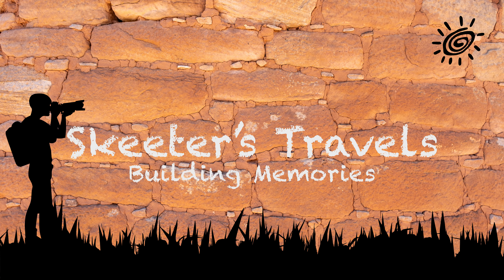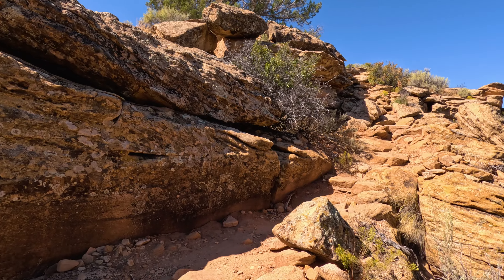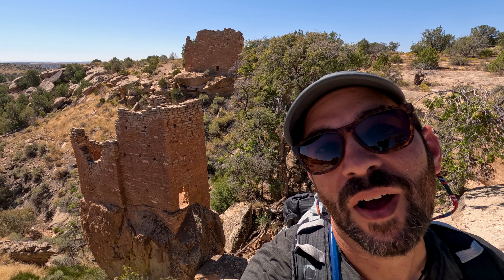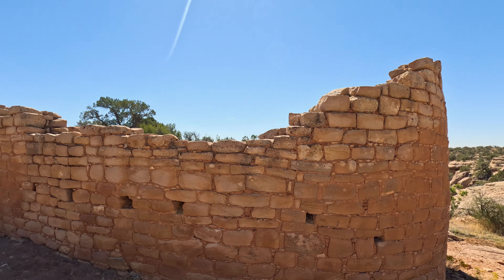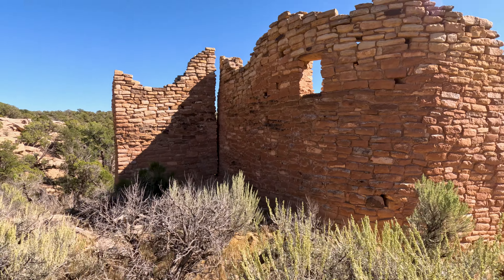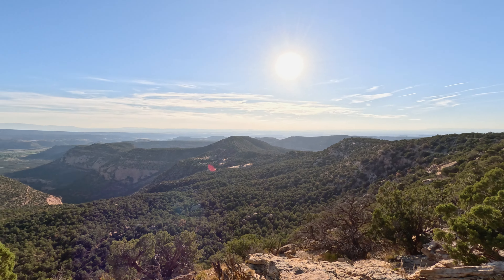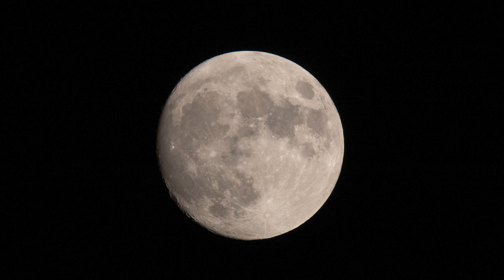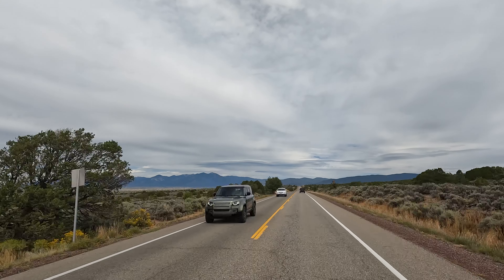Hovenweep National Monument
Welcome to Hovenweep National Monument in Southern Utah.

Come along with me as I explore Ancient Puebloan Ruins and find one of the best camping spots in the 4-corners area.